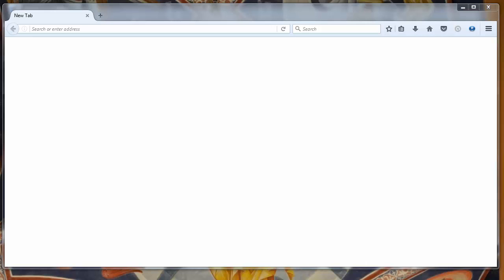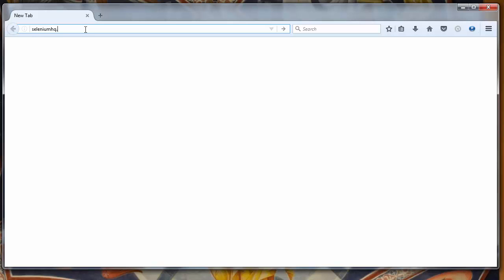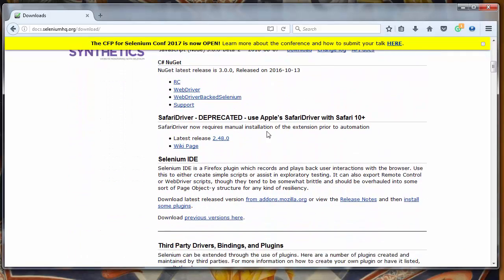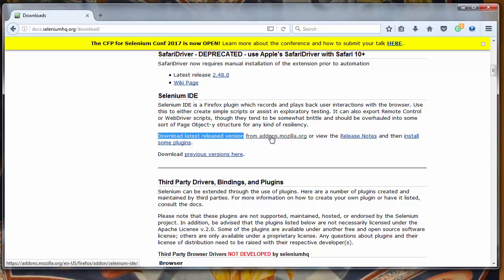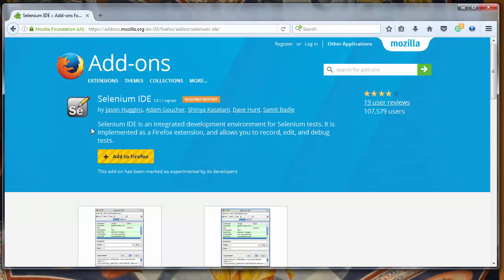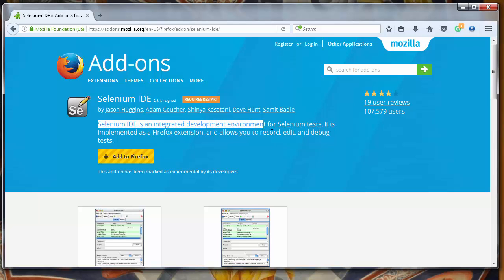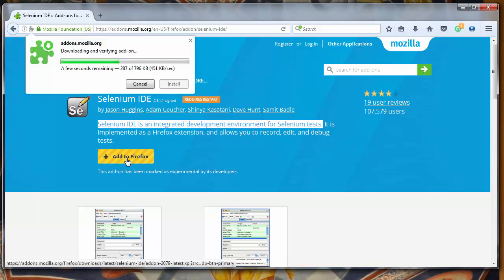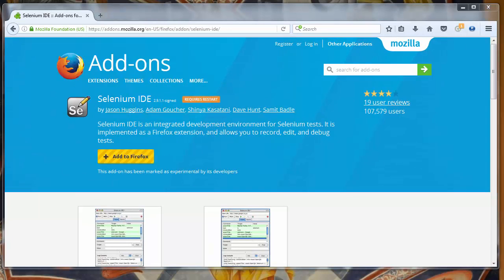How to Download and Install Selenium IDE Extension for Firefox Web Browser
Hi again. In this lesson we're going to talk about that how to download and install selenium IDE extension for firefox web browser.